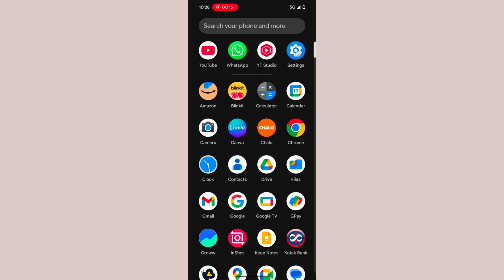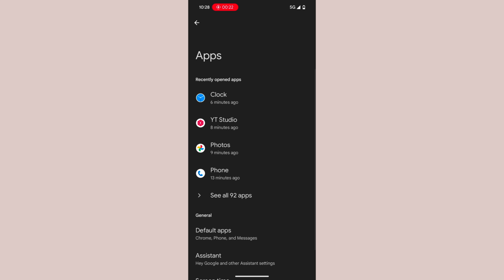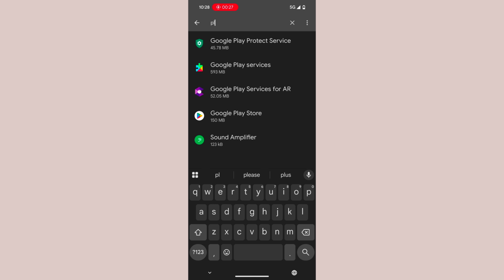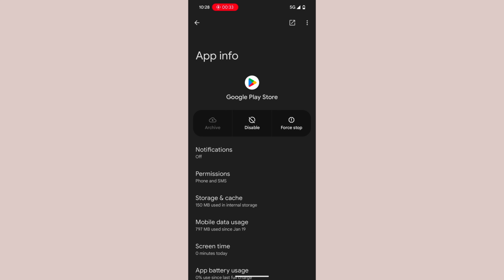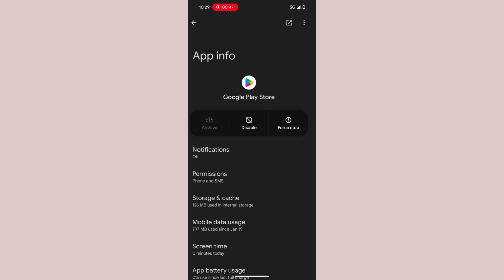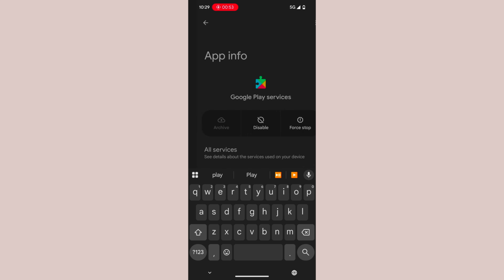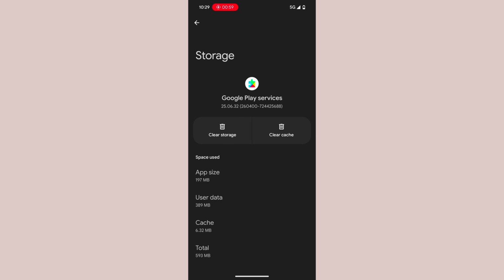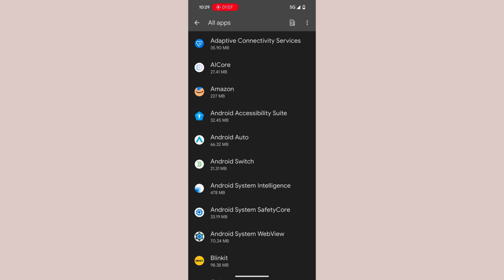How To Fix Can't Download Whatsapp Messenger Error On Google Play Store In Android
Having trouble with WhatsApp Messenger not downloading from the Google Play Store on Android? In this video, I’ll show you how to fix WhatsApp download errors, resolve Play Store installation issues, and get WhatsApp working again. Follow this step-by-step guide to fix Play Store download problems in 2025!

0:00 - Introduction
0:05 - How To Fix Can't Download Whatsapp Messenger Error On Google Play Store In Android